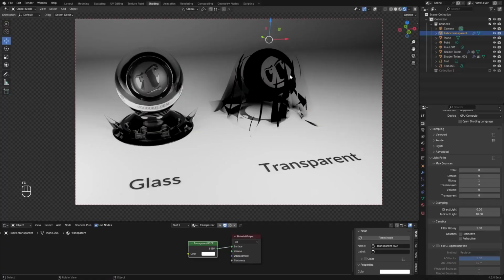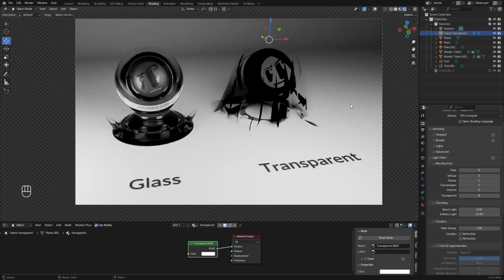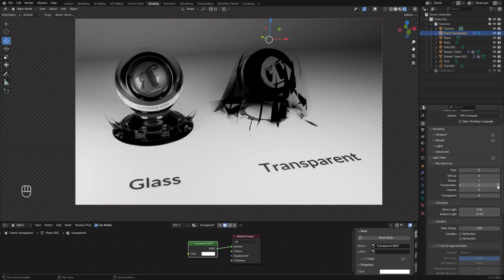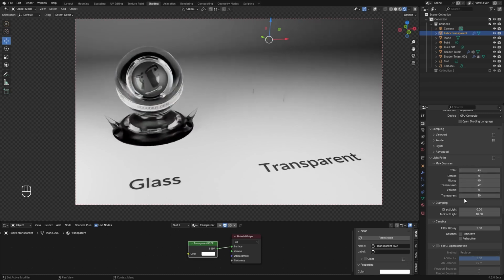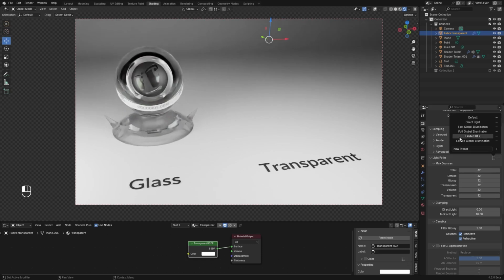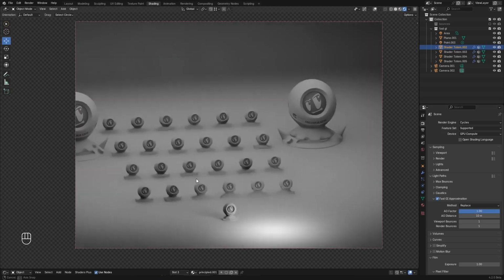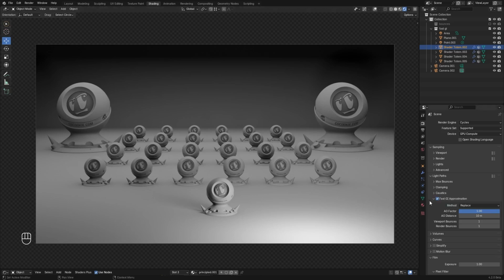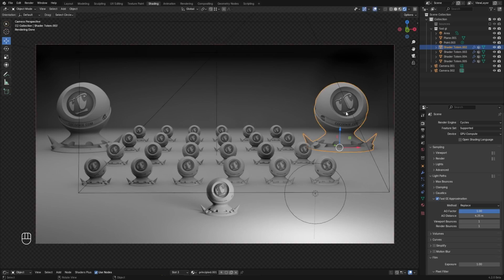SHADING C04 L18 LightPathBouncesAndFastGIApproximation